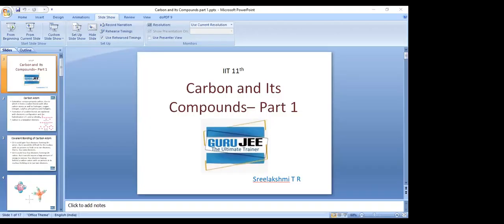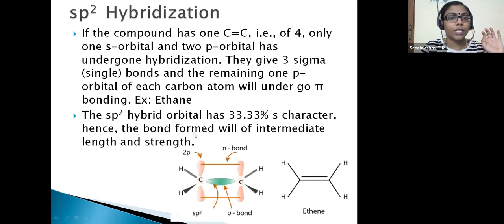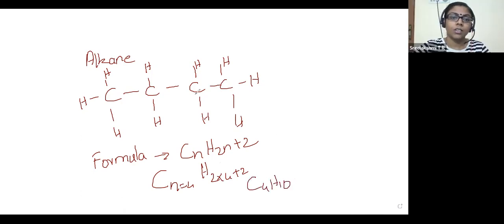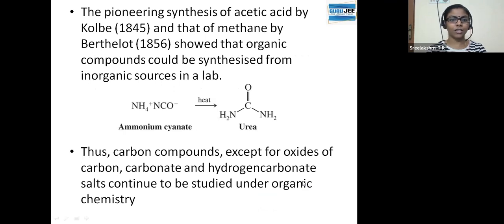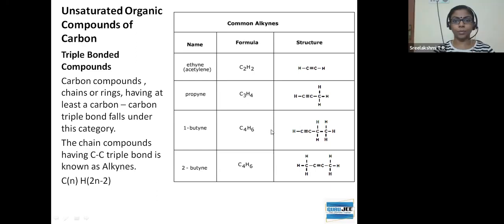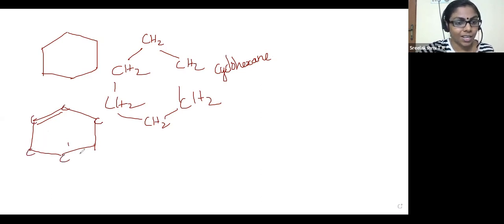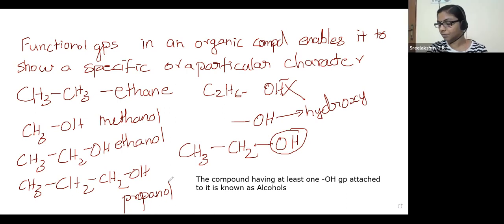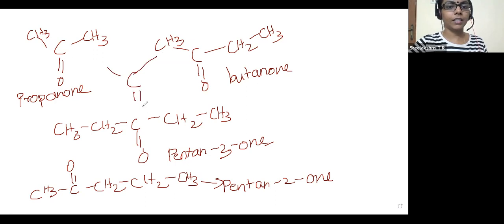Class IX - Carbon and its Compounds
Carbon, a versatile element, is the cornerstone of organic chemistry due to its unique ability to form strong covalent bonds with other elements, including itself. This tetravalent element can form a vast array of compounds, ranging from simple molecules like methane (CH₄) to complex macromolecules such as proteins and DNA. Carbon compounds are classified into two broad categories: organic and inorganic. Organic compounds, primarily composed of carbon and hydrogen, include hydrocarbons and their derivatives, which are fundamental to life processes and numerous industrial applications. Inorganic carbon compounds, such as carbonates (e.g., calcium carbonate) and oxides (e.g., carbon dioxide), play crucial roles in geological and environmental processes. The versatility of carbon compounds is attributed to the element's ability to form multiple bonds (single, double, and triple) and various structures, including chains, branched structures, and rings, enabling the vast diversity observed in organic chemistry.